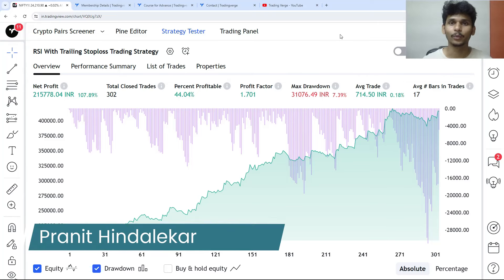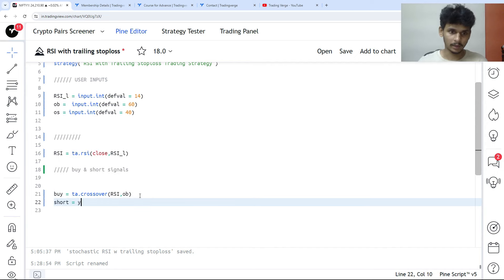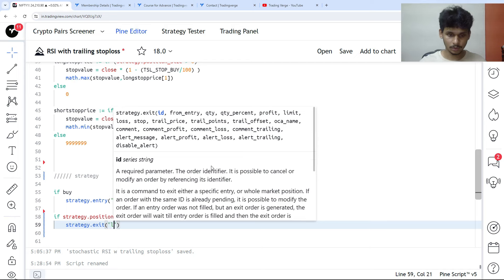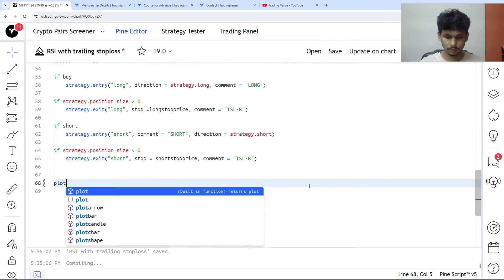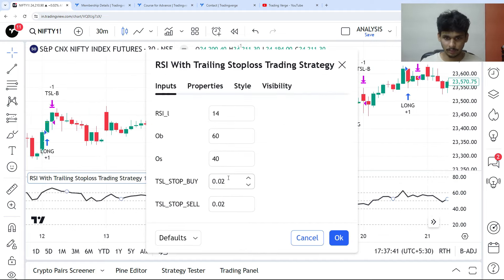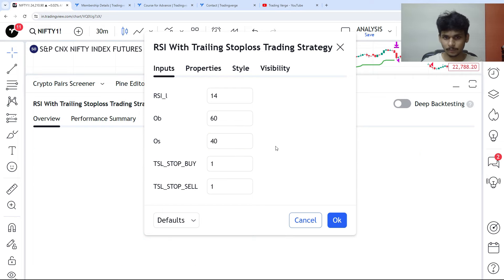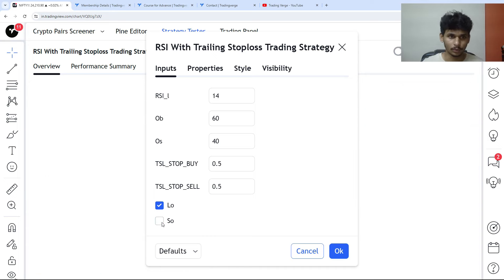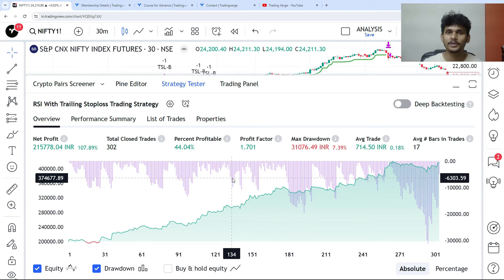RSI Trading Strategy with Trailing Stop Loss | Maximize Your Gains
Discover a proven RSI trading strategy combined with a trailing stop loss to maximize your gains. Learn how to utilize the Relative Strength Index to identify optimal entry and exit points while protecting your profits with a trailing stop.

🔷 Don't miss out on this chance to invest in this one time offer. Sign up for our membership program today and start building your trading strategies right away!"

Timestamps :
00:00 Intro
00:31 Code Walkthrough
06:26 force_overlay Feature
07:23 Verify Signals
08:10 Backtesting & Optimization
11:54 Outro